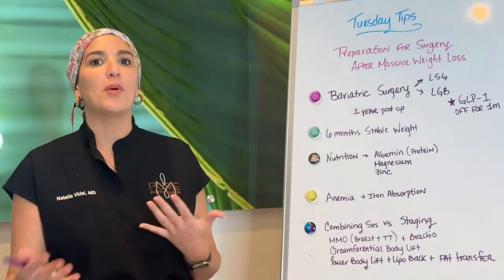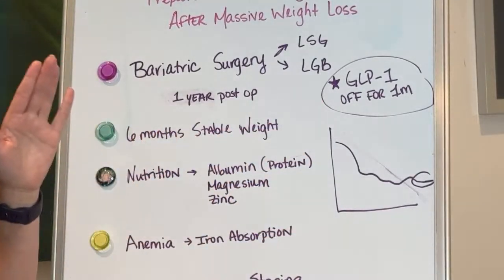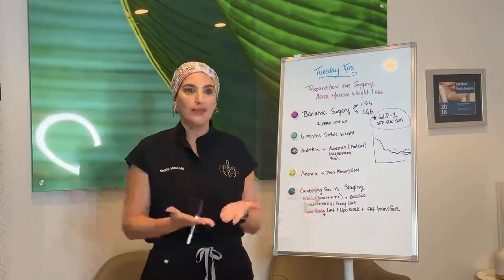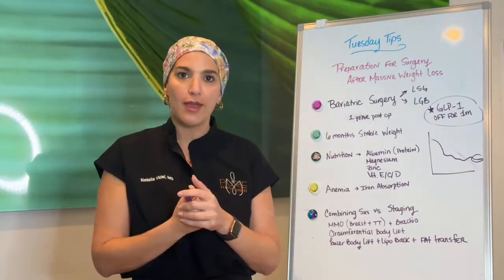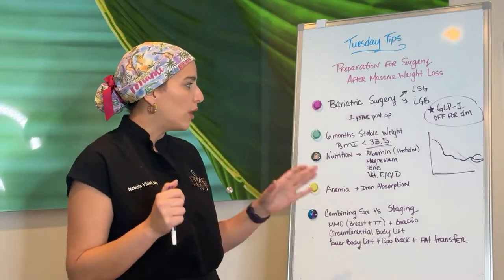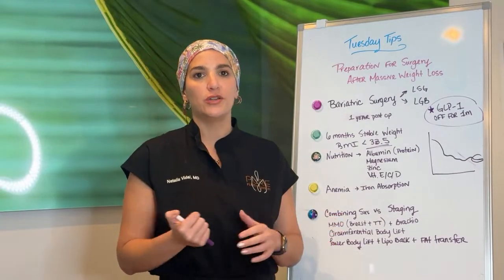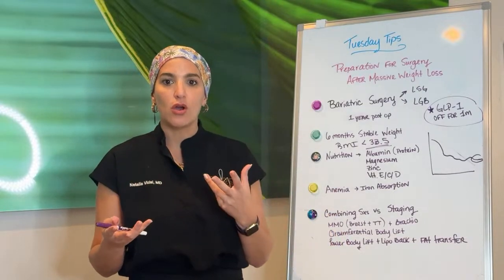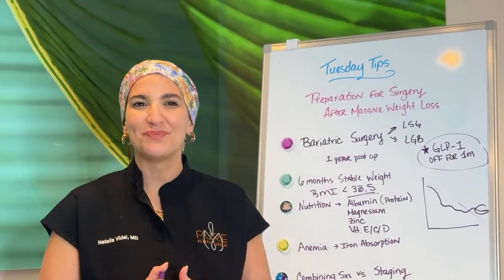How to Mentally Prepare for Your Surgery after Weight Loss – Dr. Vidal’s Tuesday Tips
Join Dr. Vidal as she dives into the mental aspect of preparing for surgery after weight loss. 💖 This session is all about managing expectations, preparing your mindset, and getting ready to take the next step in your transformation journey. It’s not just about the physical changes—your mental strength is key to a smooth recovery and success! 💪